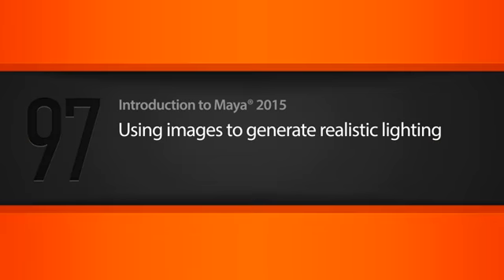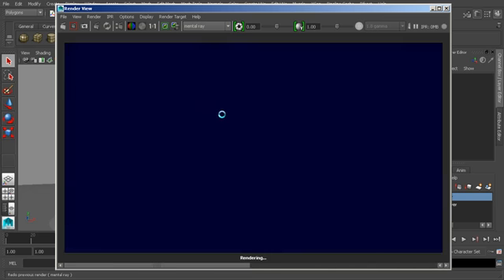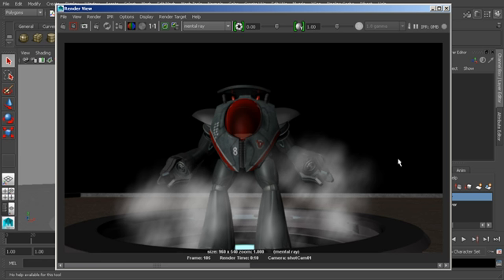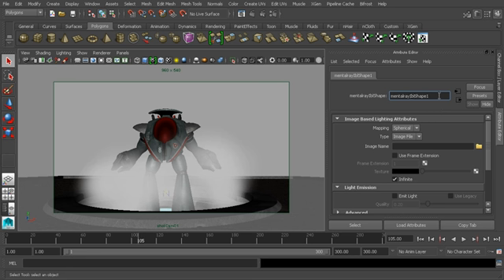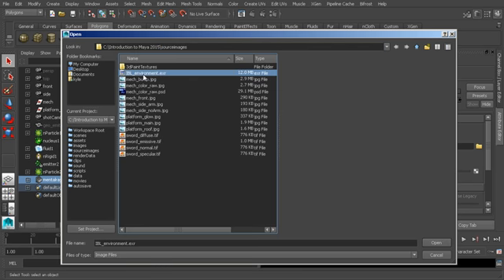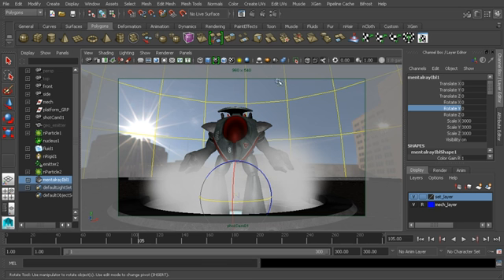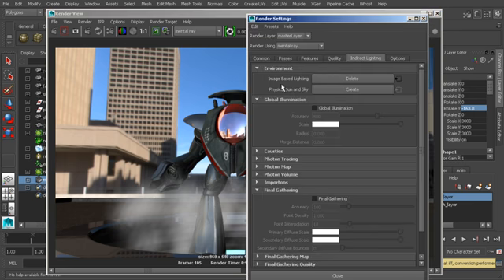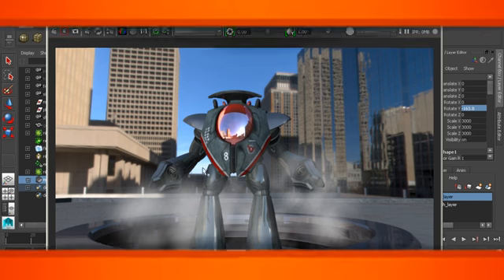Maya Tutorials Introduction to Maya 2015 Tutorial 97